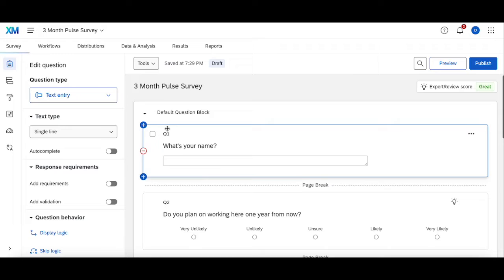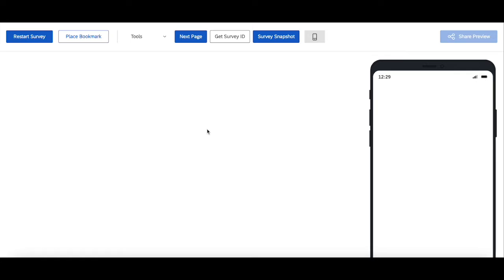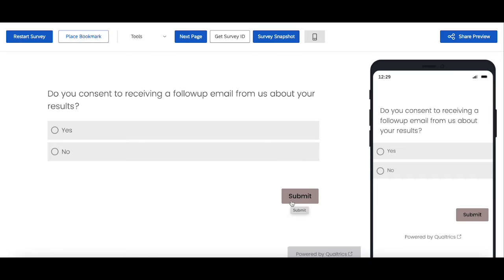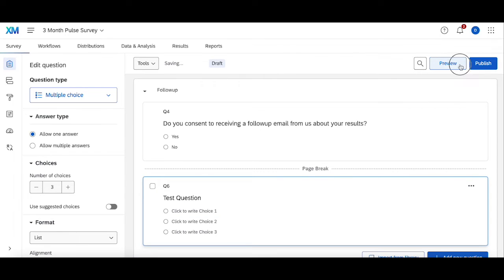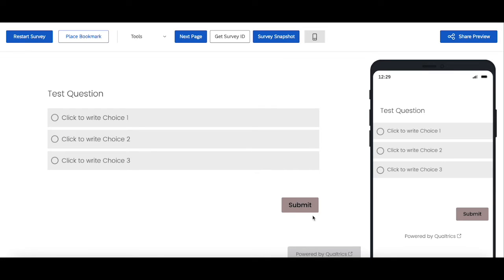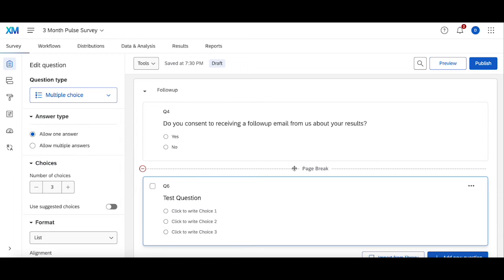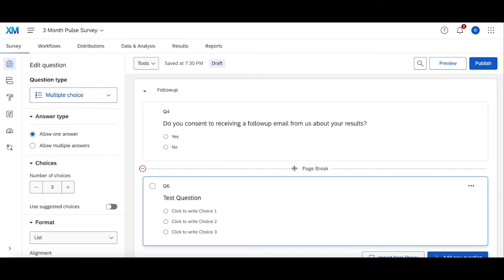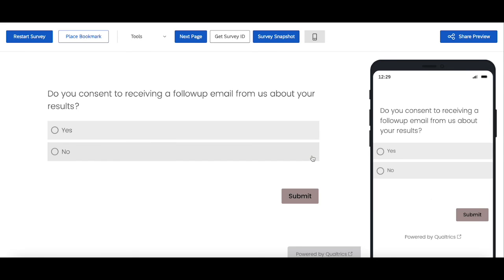Adding A Submit Button To Your Survey In Qualtrics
This video covers how you can go about adding a submit button to your survey